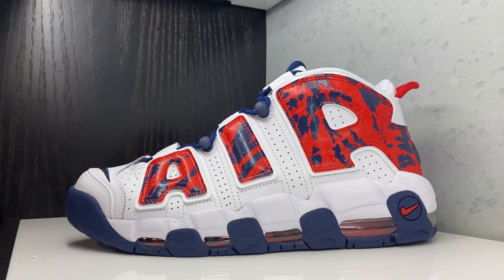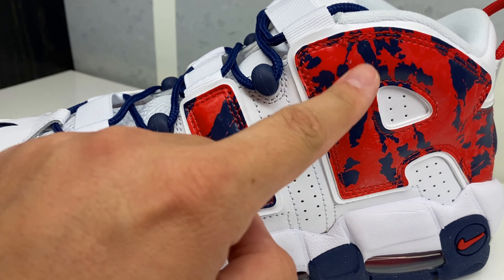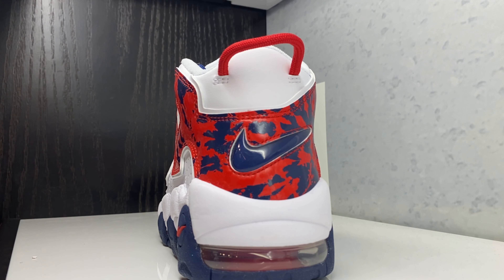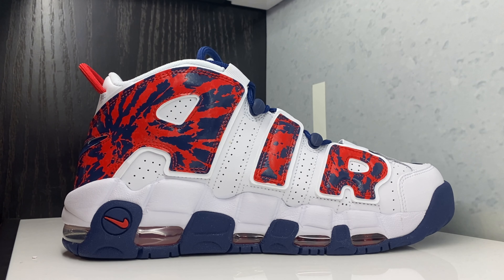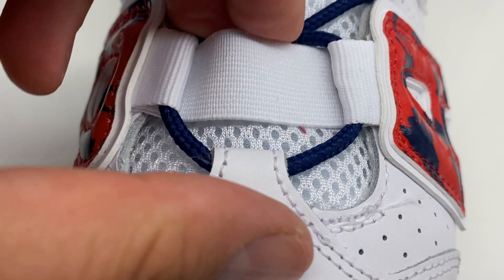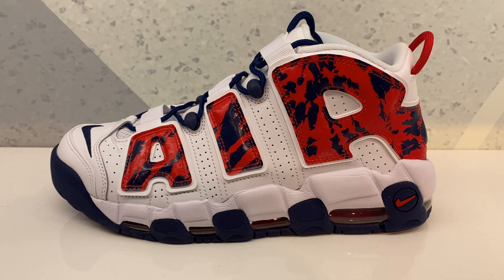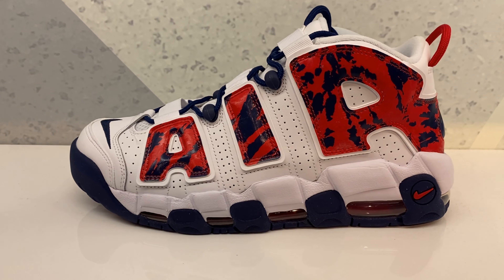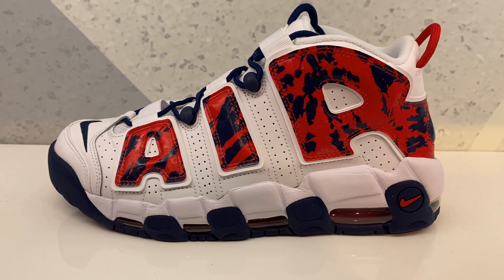Nike Air Uptempo More Red Camo Navy Sneaker Review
Ice Sparkling Drinks I love on Amazon